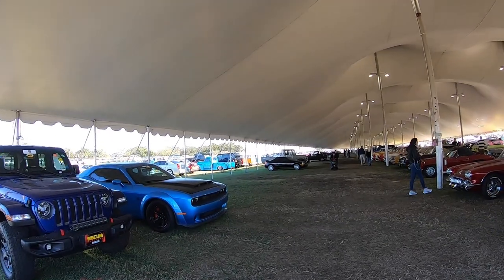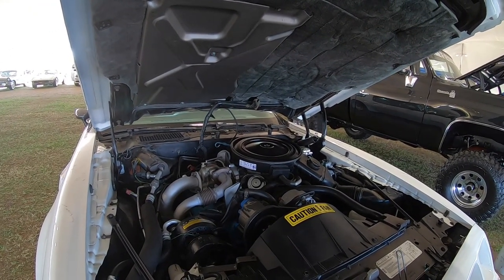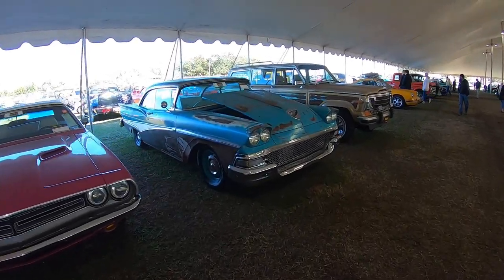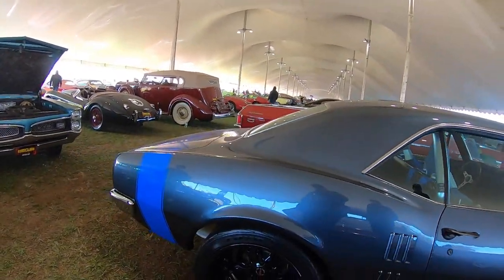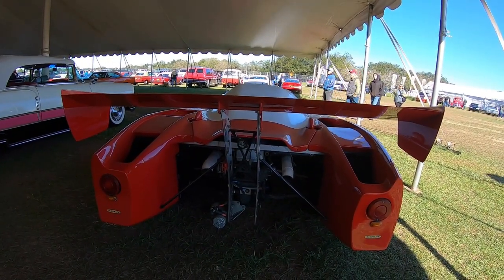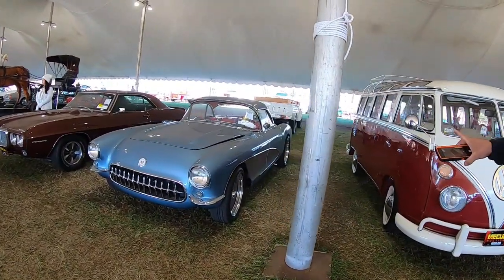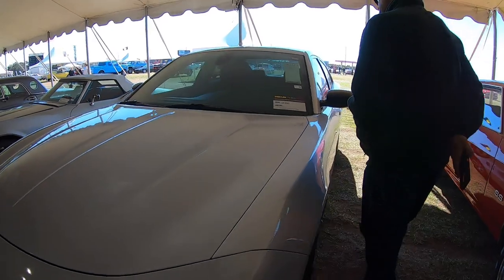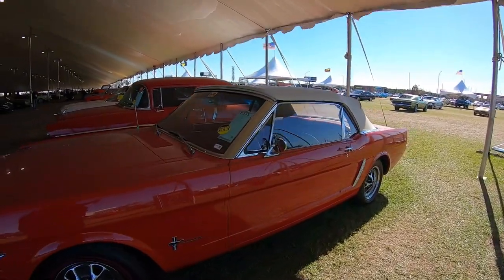EXPLORING TENT SECTION 7 AT MECUM CAR AUCTIONS FLORIDA (TERRY LABONTE CAR) WITH THE COMBUSTION GUYS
We're Exploring Tent Section after Tent Section at Mecum Car Auctions Florida!
We're Todd & Bear @TheCombustionGuys and we saw so Many Muscle, Classic, Sports, Vintage and NASCAR Cars at Mecum it took all day to see!
Here's Part 7 Got to see a Terry Labonte Race Car!